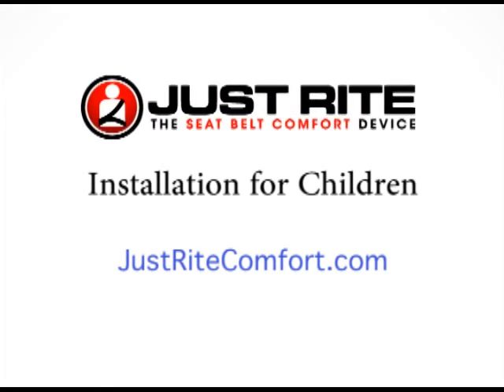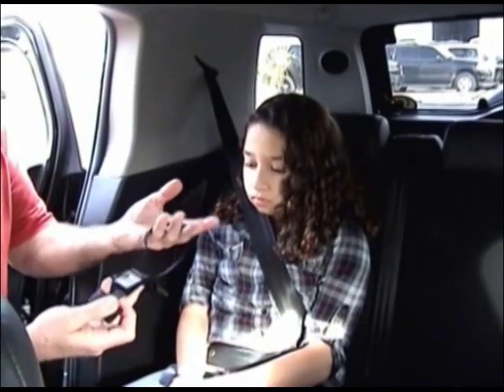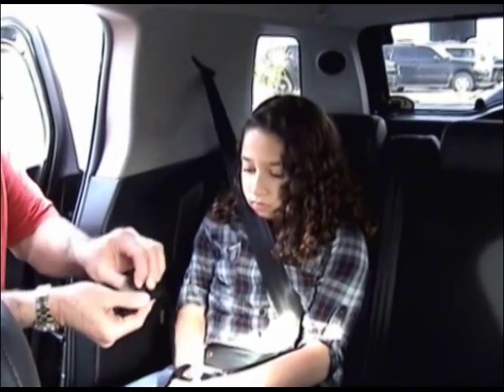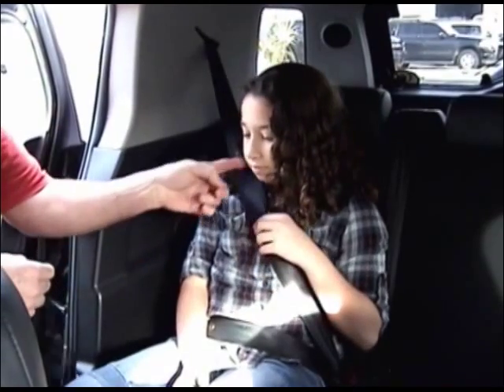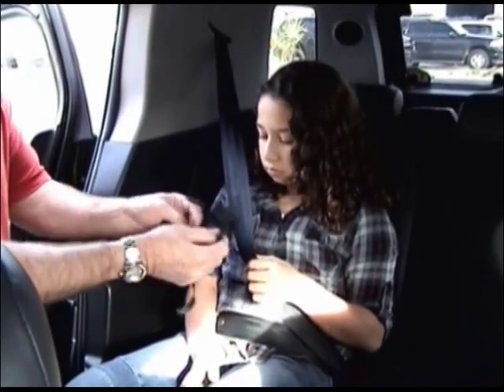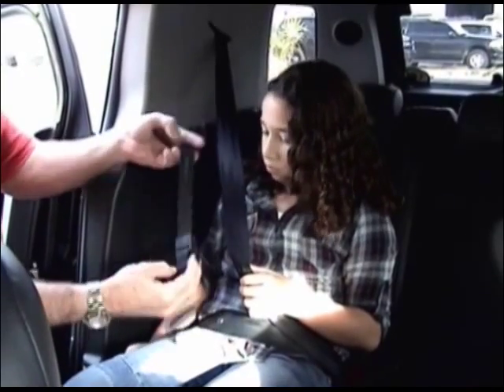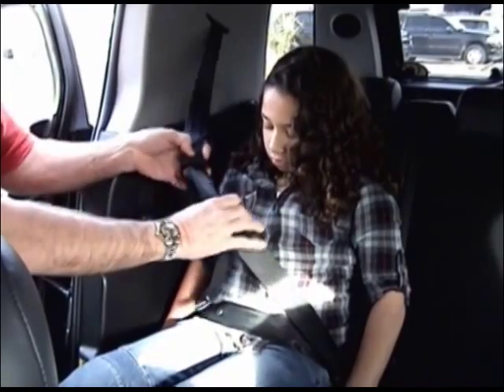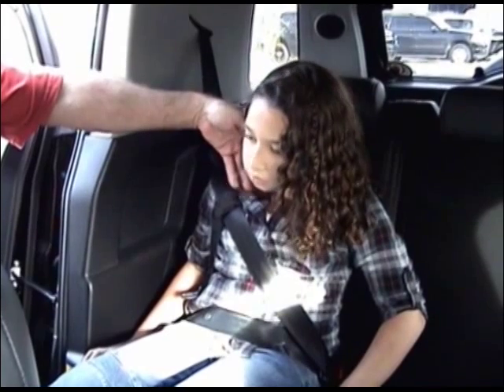How to Install the Just Rite Seat Belt Comfort Device for a Child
Inventor Gene Robbins shares how to install the Just Rite Seat Belt Comfort Device for a child in this brief video.